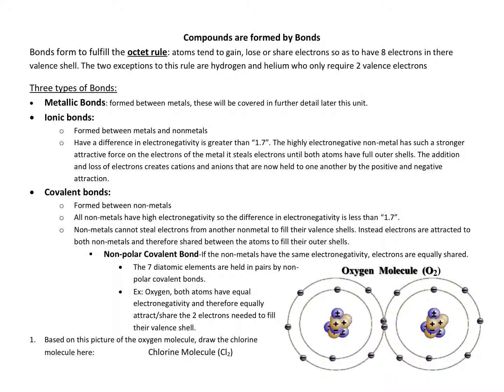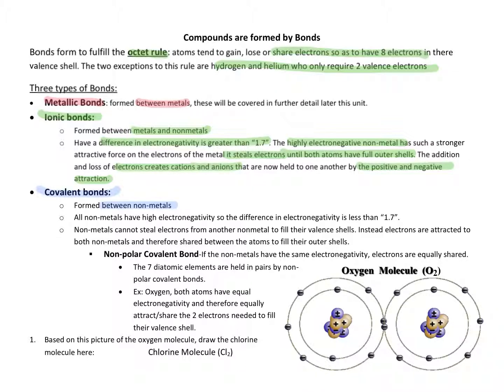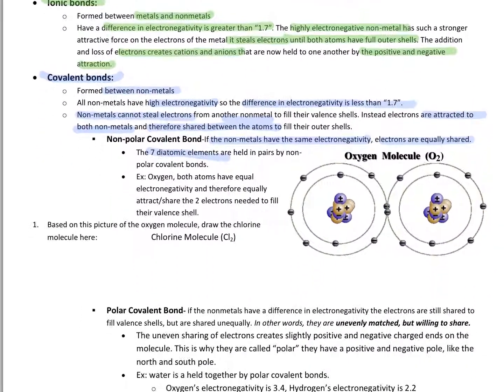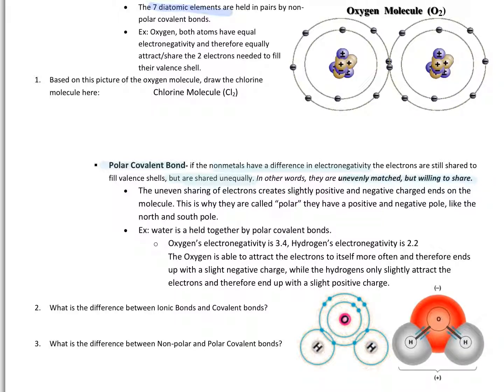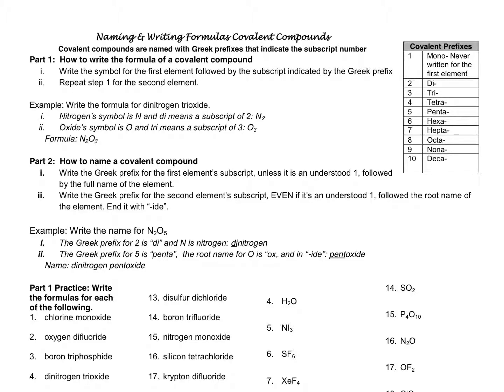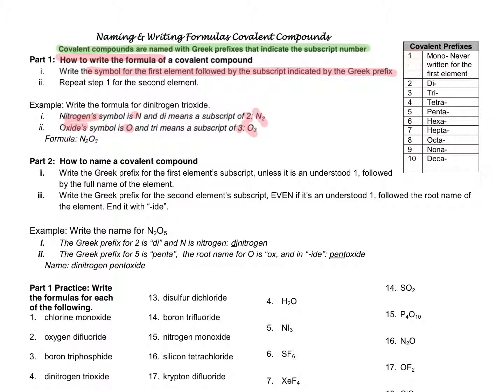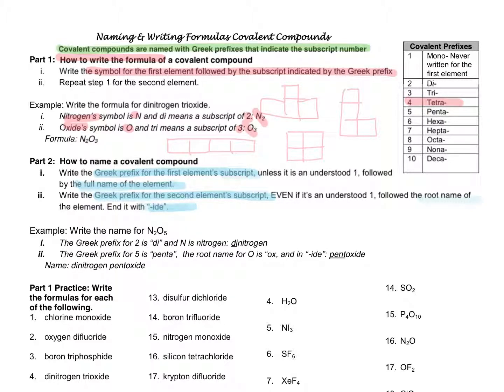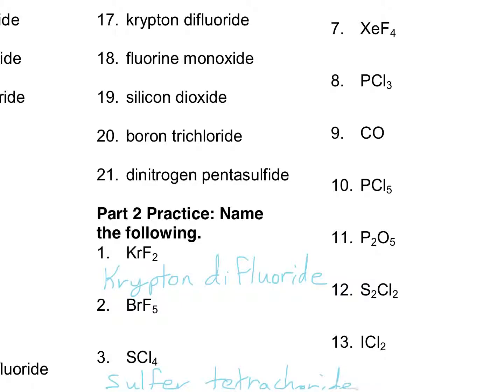honors page 81